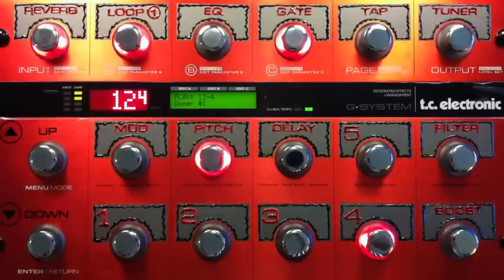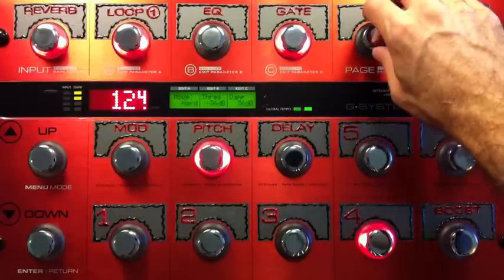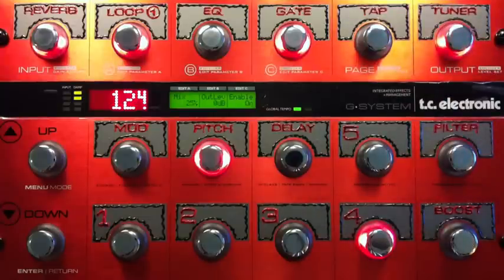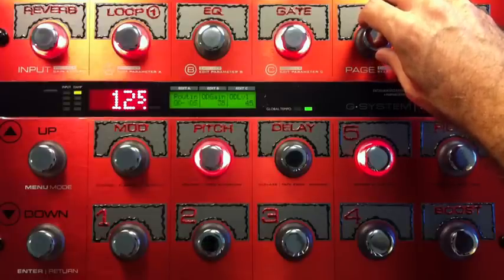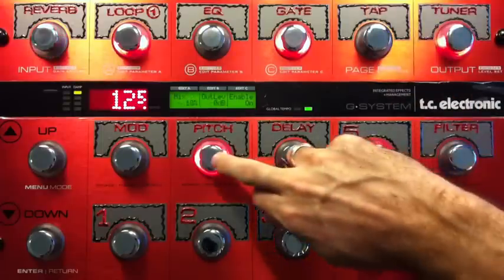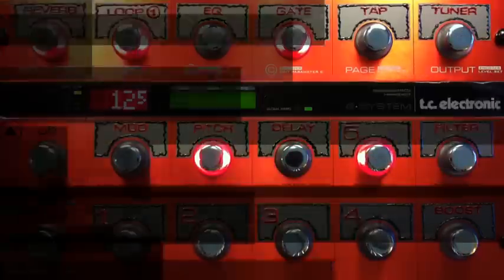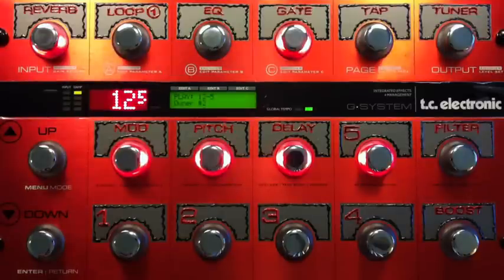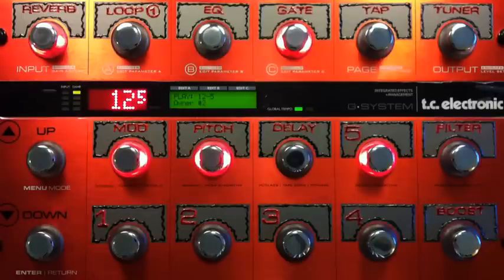Re-Creation Theory: Owner Of A Lonely Heart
gsystemvideos @ gmail . com
One price for everything!
Rock on,
Scott.